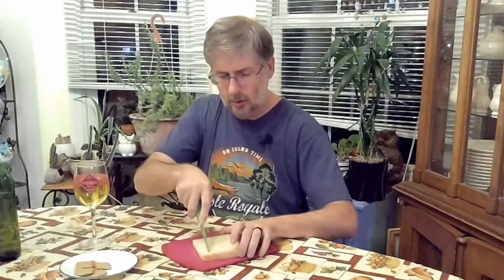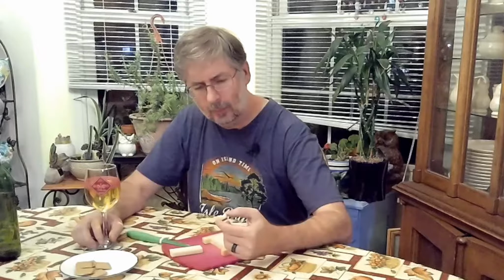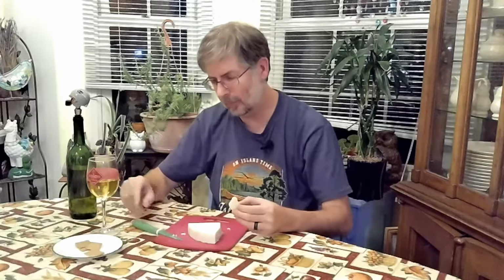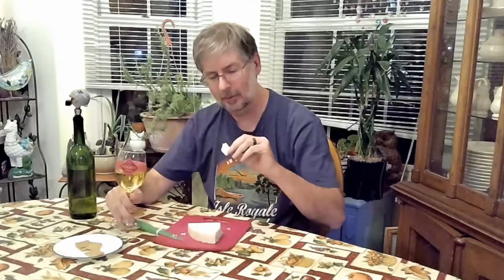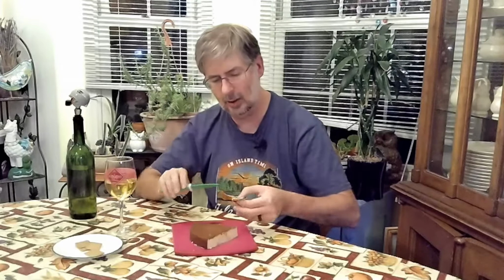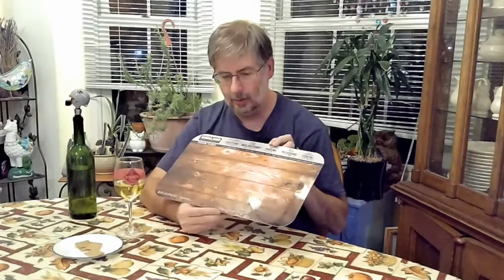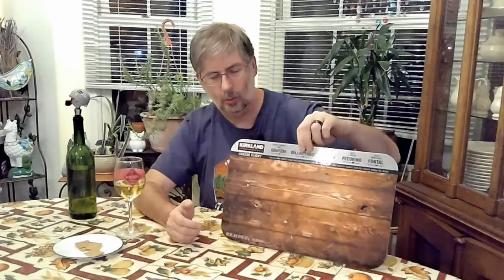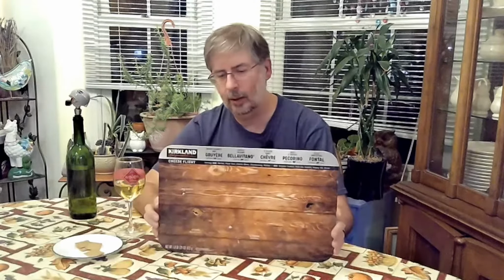Pairing Costco Cheese with Dango Mango Mead - S02E22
So the Dango Mango mead came out really nice. Now lets see what kinds of cheese will go well with it.

We will be tasting five different cheeses from Costco's Kirkland Signature Cheese Flight package to see which ones, if any, go well with our Dango Mango Mead. I have been wanting to try this Costco product for a while now and what better way than with mead!

Chapters:
0:00 Opening
2:01 Intro
3:13 Margot Fromages 8 MO Gruyére
5:44 Sartori Balsamic Bellavitano
7:15 El Pastor Honey Chévre
8:56 Busti Il Tartufo Pecorino
10:42 Cello Winter Chai Fontal
14:35 Wrap Up